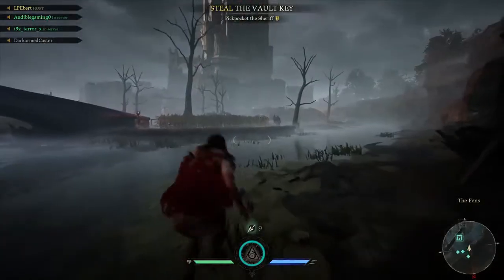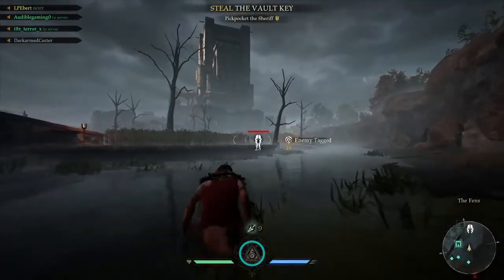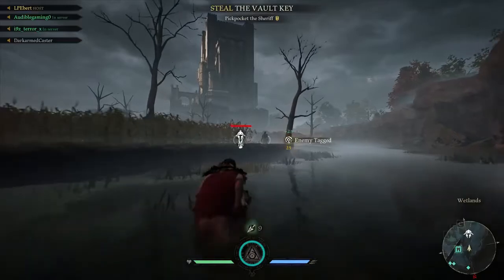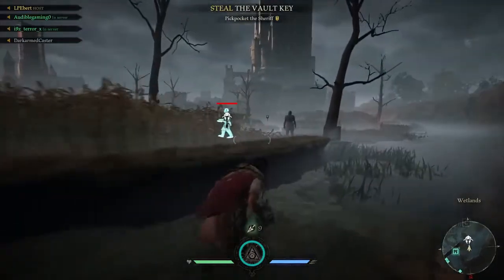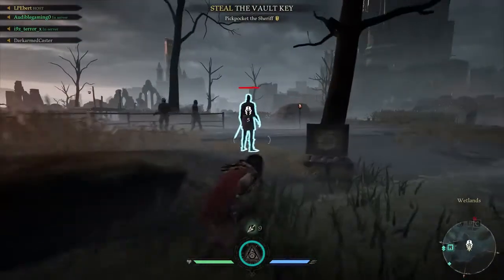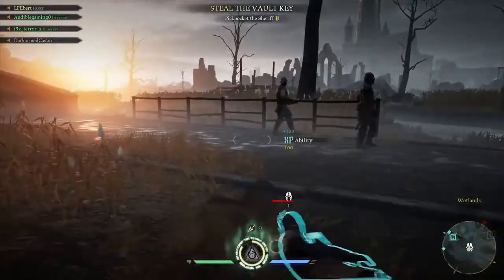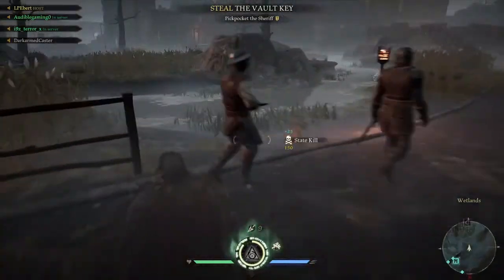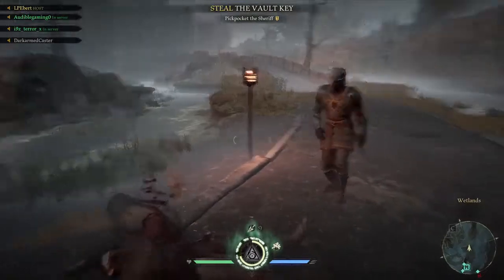Faceless Wraith Trophy Guide | Hood: Outlaws & Legends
Hey everyone! My main channel is now strictly for funny, edited gameplay like Let's Plays while this channel will be for more structured & scripted content like Reviews, Video Essays, Trophy Guides, Walkthroughs, etc. Thanks for reading! (:

We are all Outlaws… but some of us will become Legends.

Faced with a merciless, unchecked state, rebels and rogues battle to claim their place among legends. To win influence with an oppressed people, rival gangs compete in daring heists to hit the wealthy where it hurts. Folk hero or gold-hungry outlaw, only the best will escape with hard-earned riches.

Two teams of 4 players compete to execute the perfect heist, in medieval environments patrolled by deadly AI guards. With the unique skills and mystical abilities of each character, moving in stealth to steal treasures unseen or dominating through loud and brutal combat.

Blood will be spilled. Riches will be stolen. Legends will be reborn.

• Outplay opponents in intense PvPvE multiplayer heists
• Experience a violent medieval world where mysticism competes with man-made power and corruption
• Claim your loot and invest in perks, weapons and bold new looks
• Post-launch support with new maps, characters, game modes and events